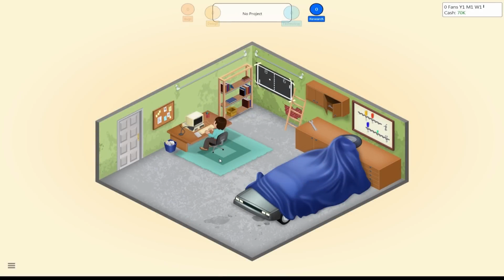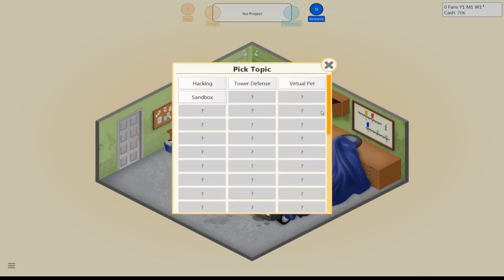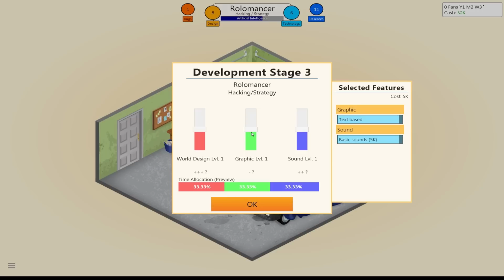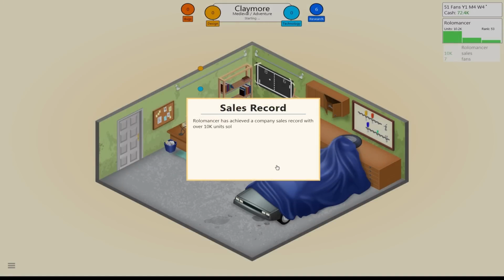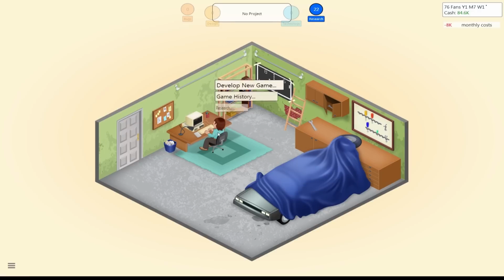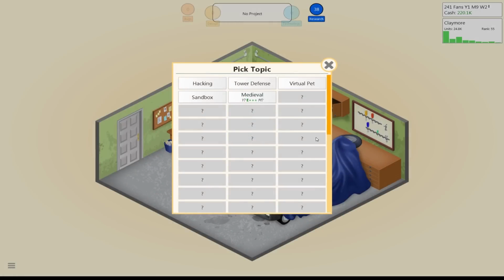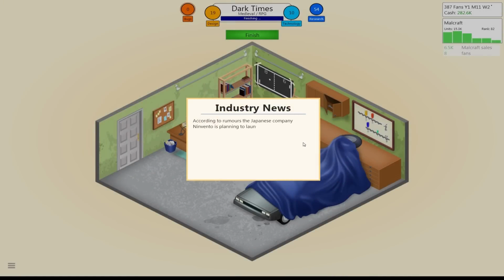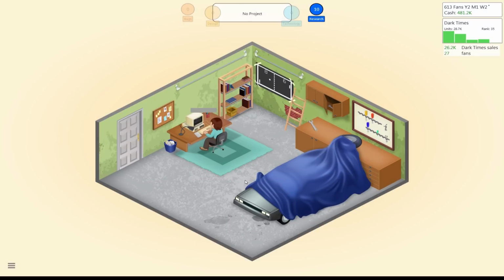Game Dev Tycoon [With MODs] Let's Play Part 1 Series 2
Outro Music
Artist: iamsleepless
Track: A Faint Memory

Title: Game Dev Tycoon [Modded]
Developer: Green Heart Games

About Game Dev Tycoon :

Game Dev Tycoon is a business simulation game available for Windows, Mac and Linux as well as on the Windows 8 Store. In Game Dev Tycoon you replay the history of the gaming industry by starting your own video game development company in the 80s. Create best selling games. Research new technologies and invent new game types. Become the leader of the market and gain worldwide fans.

Mal's Random Musing: This is a great indie game about running an up and coming game development studio. You start of in a garage (how appropriate) and can eventually end up designing your own game systems, hardware, game engines and even MMOs!  I decided to start playing this game again because with Steam Workshop support is is easy to MOD the game and it really adds in life to it.

UltimateLIB [This is a core MOD needed to make others function properly]

Anytime Vacation MOD [Send employess on vacation when you choose; goof for time management]

Percentager [Tells you the % of time allocation in the development stages displayed on the feature focus bar]

Jambers' Expansion pack 0.9.0 [8 Consoles, 18 topics, 25 engine research upgrades]

I am an old geek who has been playing games my entire life. I have a keen interest in RPG, Strategy & Tactical games. On my channel you will find Indie as well as AAA titles but I do try to bring light to smaller, worthy projects whenever I am able to. My videos will typically take the form of First Looks, Let's Learn or Let's Plays (and will always include analysis).